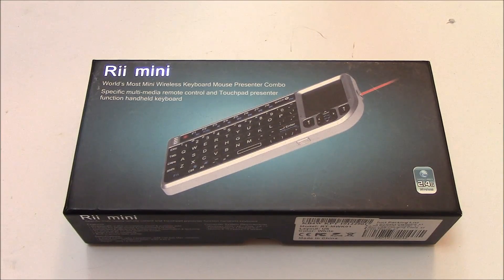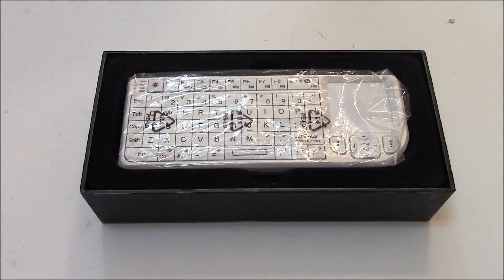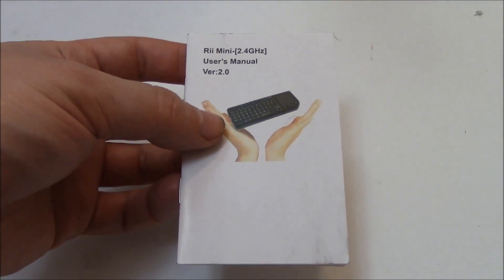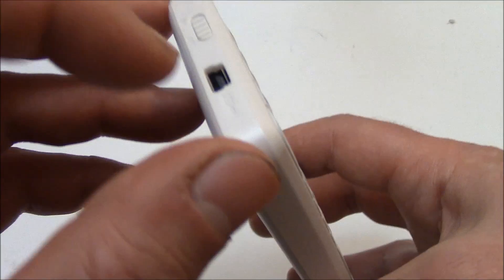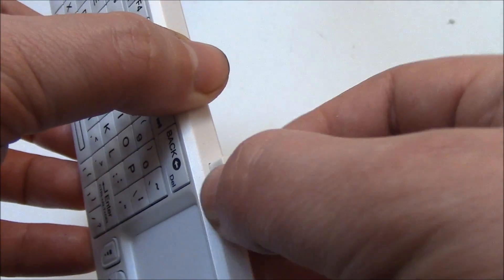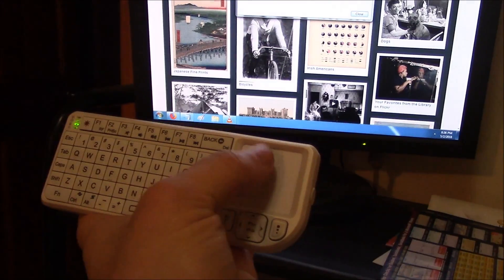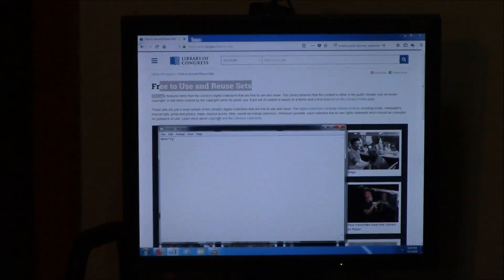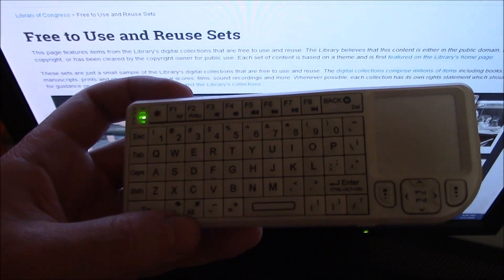The Rii Mini Wireless Handheld Keyboard Mouse Laser Pointer Combo Instructions Review And Unboxing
This is an instructional tutorial review and unboxing of the Rii Mini World's most mini wireless keyboard mouse presenter combo